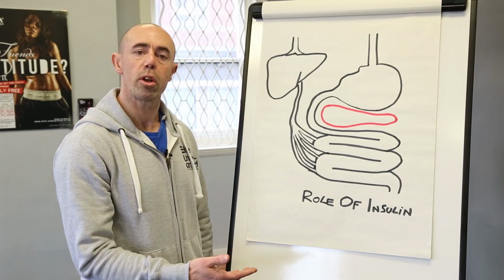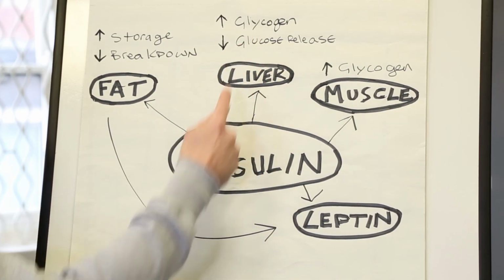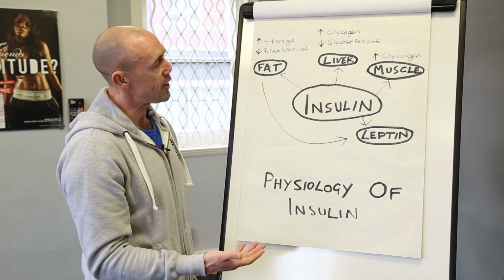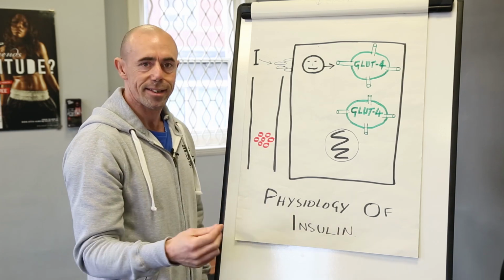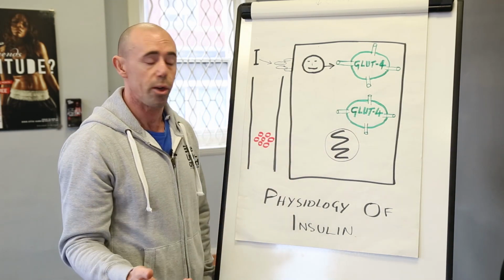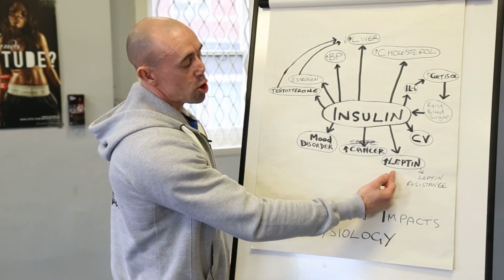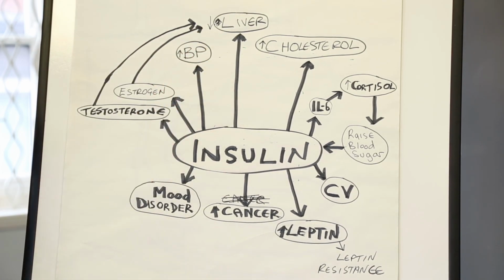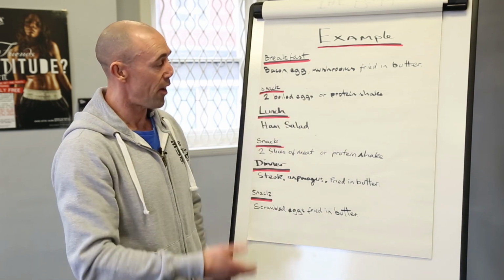Fat Loss Made Easy - How To Control Insulin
(Interested in REAL, AUTHENTIC, NO NONSENSE FITNESS? Want tips and advice on and strength, speed, stamina, flexibility & health? JOIN MY FACEBOOK GROUP:

If you want to control fat loss you must control the hormone Insulin. High insulin levels is associated with a lot of negative health issues such as high cholesterol, high blood pressure and even cancer.